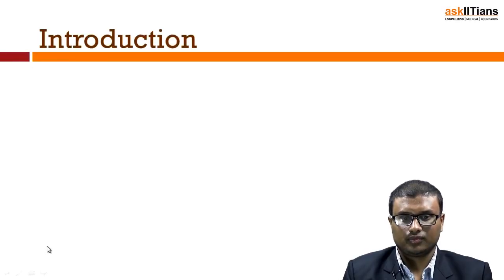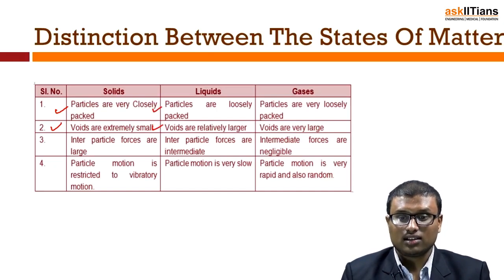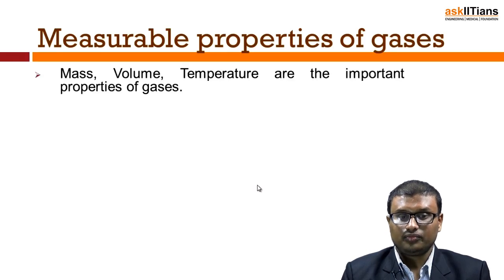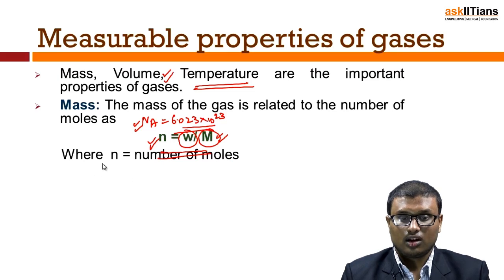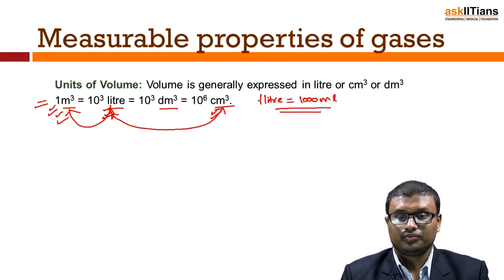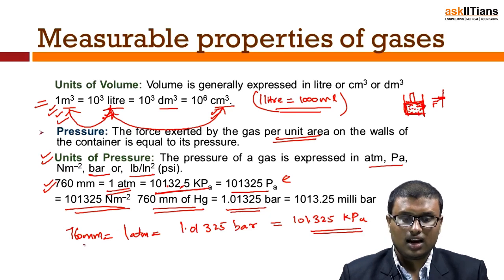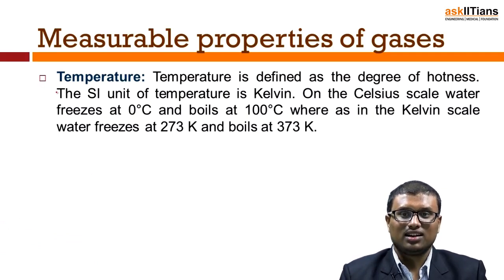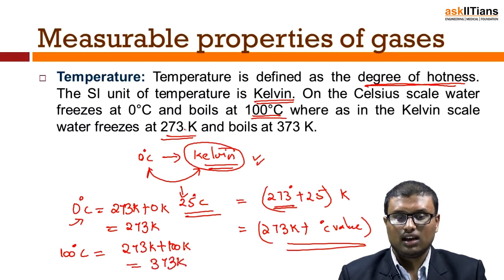Introduction | Lecture-1 | States of Matter | Chemistry | Grade- 12 | JEE | NEET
🌟 Introducing AskIITians YouTube Channel Playlist for Class NEET Chemistry - States of Matter  🌟
Harishwar Reddy sir has explained States of Matter | Introduction

For more information on force and pressure, refer to our revision notes on NEET Chemistry